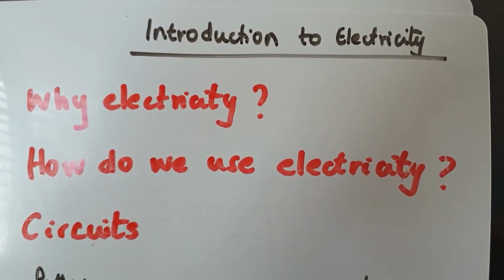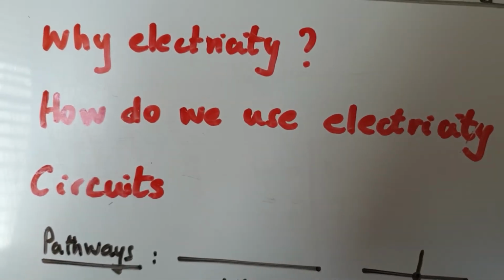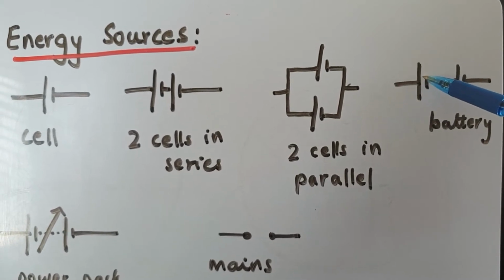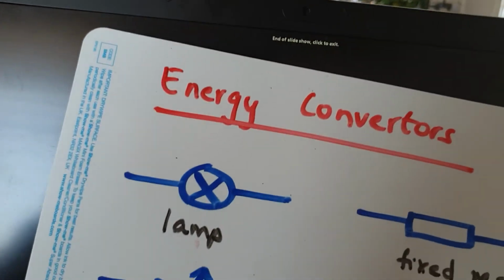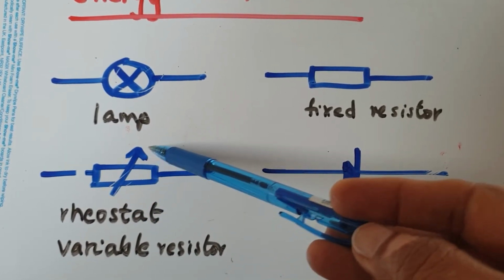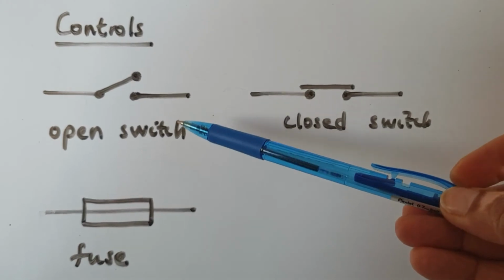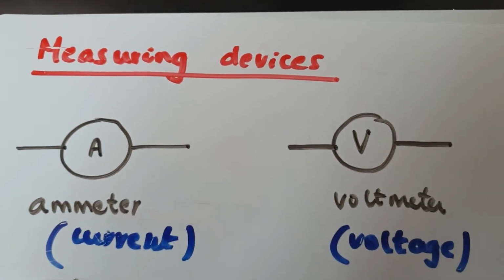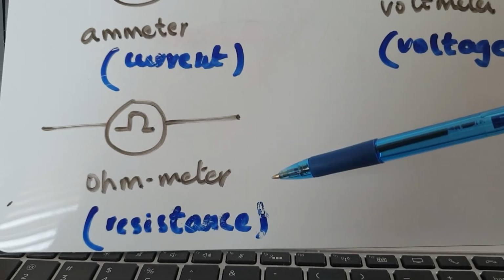Y11 Introduction to Electricity